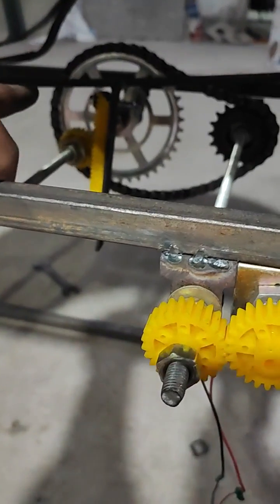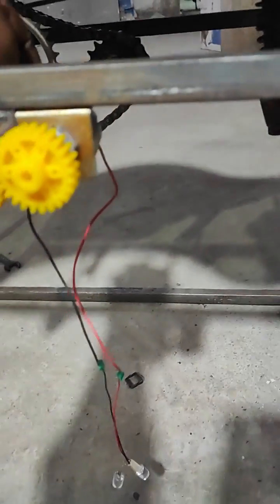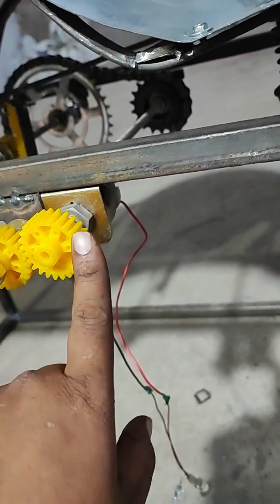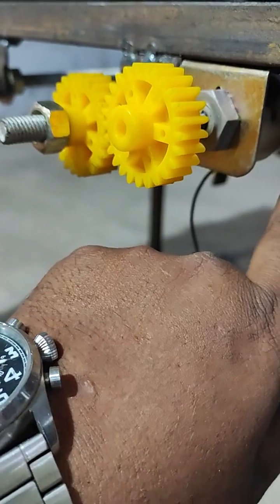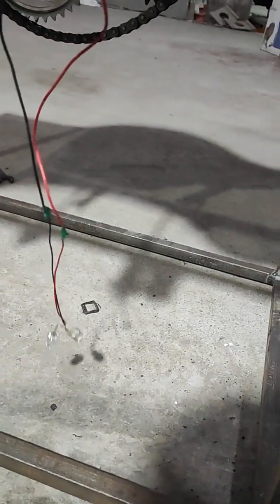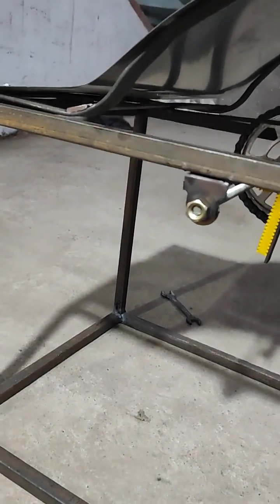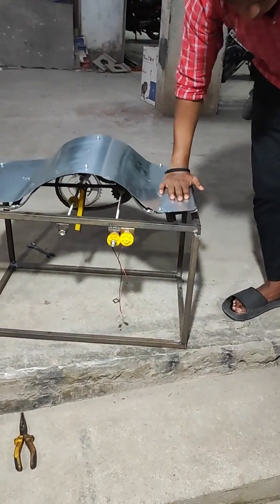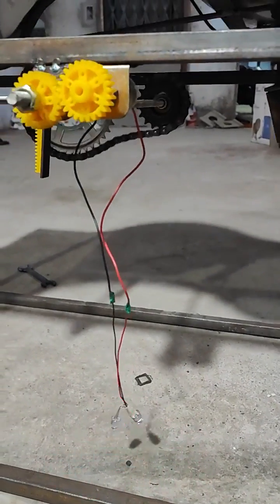Speed Breaker Waste Powe Generation System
The Speed Breaker Power Generation System is an ingenious approach to energy production, where kinetic energy from vehicles passing over speed breakers is converted into electrical energy. This method capitalizes on the motion and weight of vehicles, transforming the otherwise wasted kinetic energy into a useful power source, particularly in high-traffic areas.